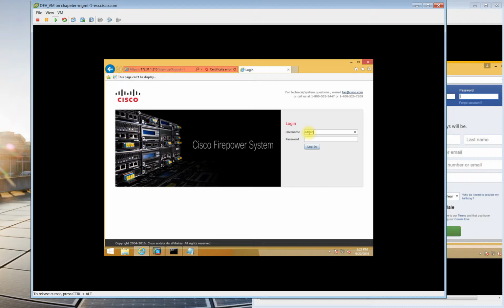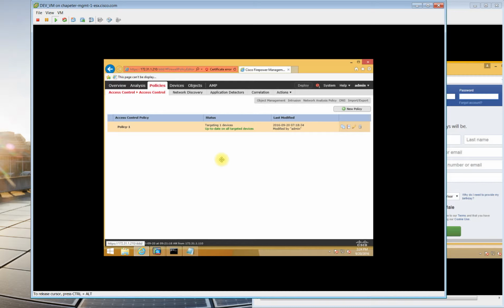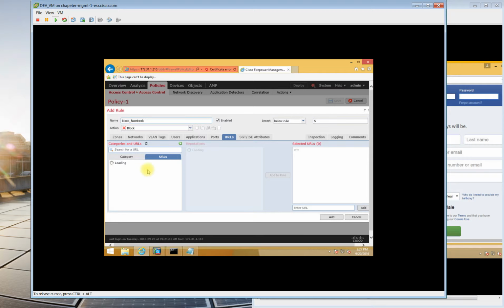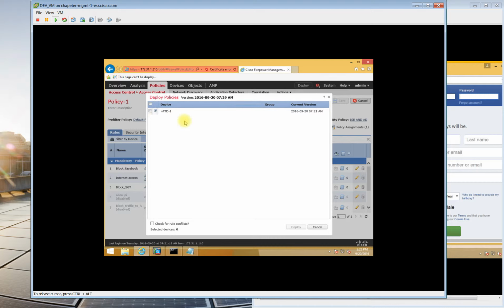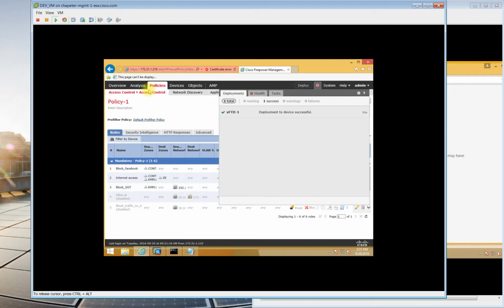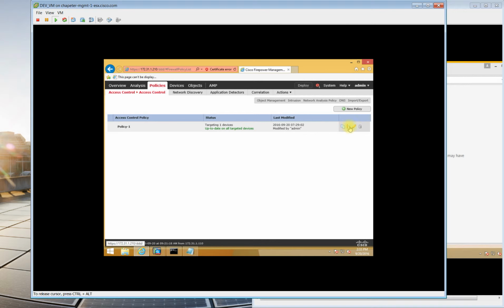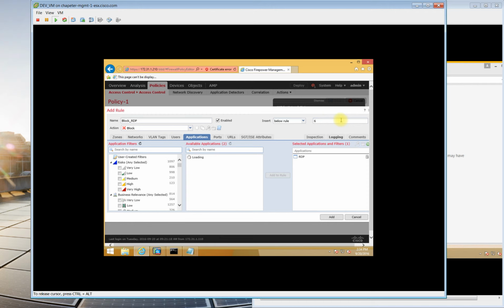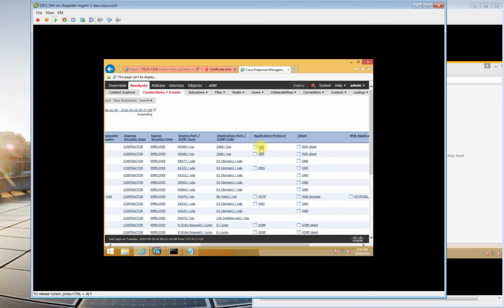FTD block facbook and RDP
In this video we look at how to configure a Cisco virtual firepower Threat defense Next generation Firewall to block access using a URL and application filters.